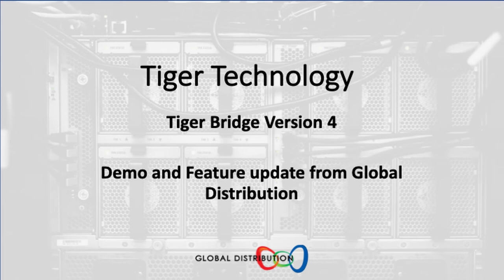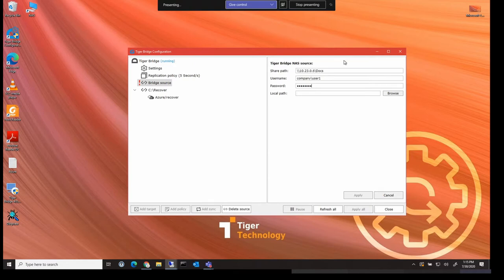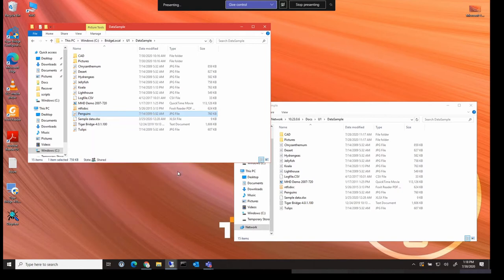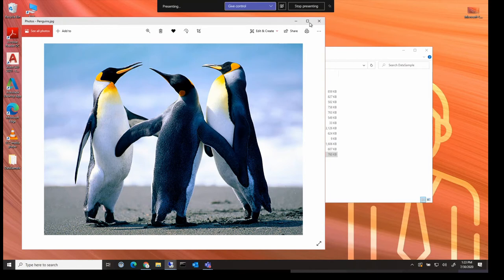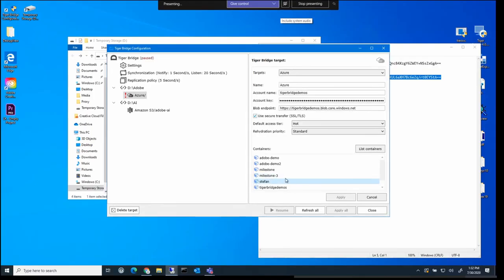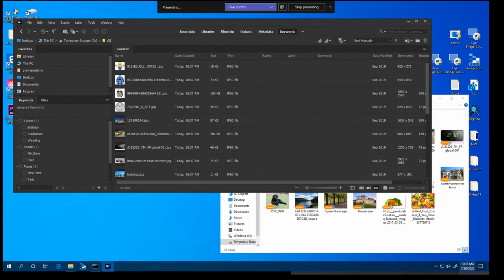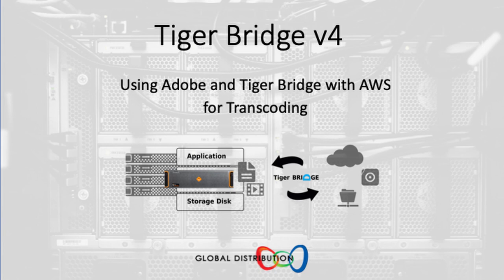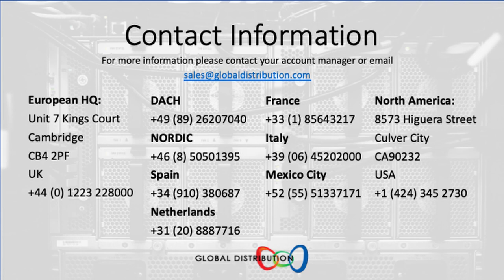Tiger Bridge Version 4 Features & Demo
Explore the new feature set and see demonstration of Tiger Bridge version 4.  Find out how Tiger Bridge provides continuous data protection and storage management, supporting Cloud, NAS, and Disk devices.

New features include using NAS a source for Tiger Bridge, using Bridge to enable Adobe Premiere to edit media in the Cloud, and using Bridge to extent workflows into the Cloud for object, image and facial recognition, along with transcoding services.

0:00 = Tiger Bridge Introduction
1:05 = NAS as a source for Tiger Bridge
5:25 = Reclaim Space (zero byte files)
7:15 = Versioning
8:35 = Undeleting files
9:25 = Protection against Ransomware
10:35 = Adobe Premiere, Bridging to the Cloud
13:15 = Image / Object recognition in the Cloud using Tiger, Adobe and AWS
15:25 = Facial recognition in the Cloud Tiger, Adobe and AWS
17:15 = Transcoding in the Cloud using Tiger, Adobe and AWS
19:35 = Contact us